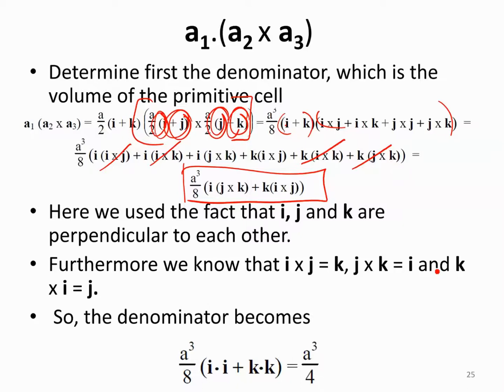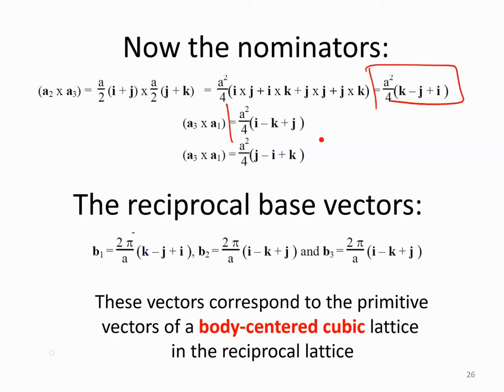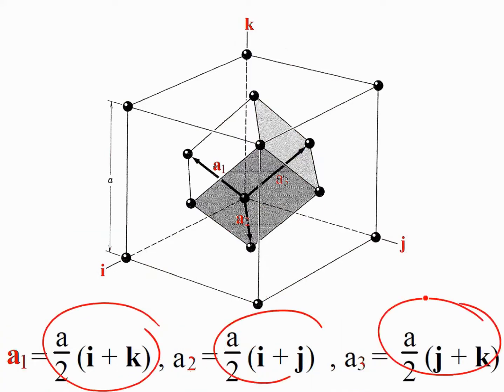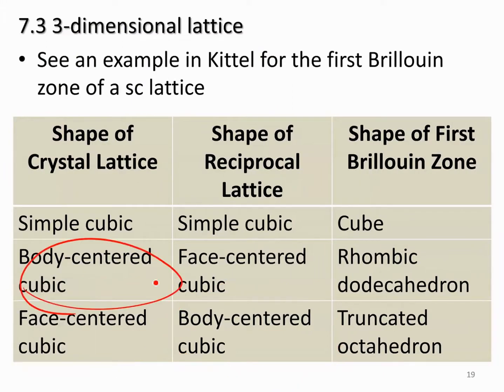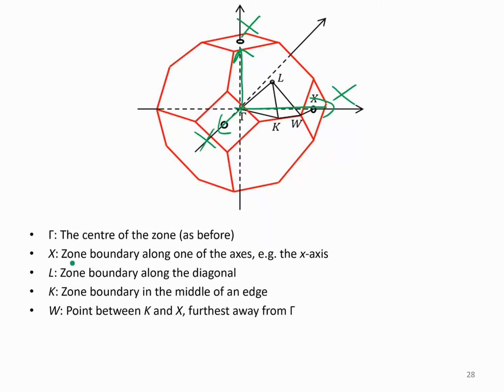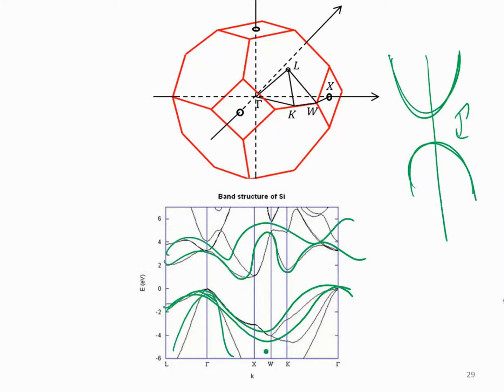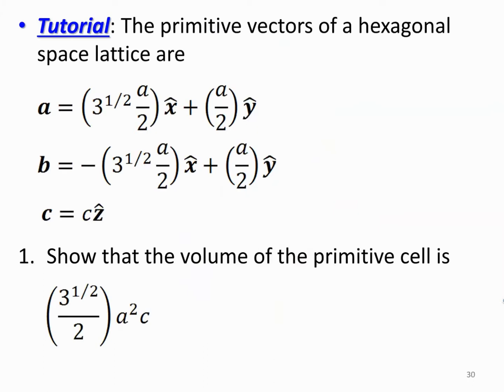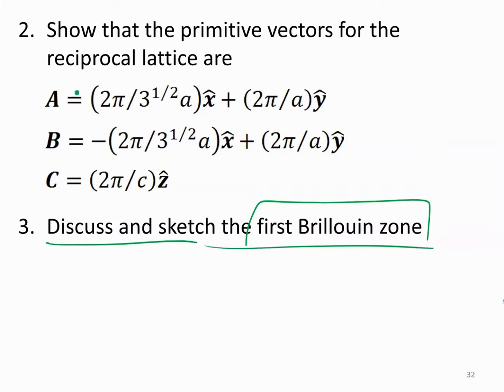ZCT307 Chapter7 Part5